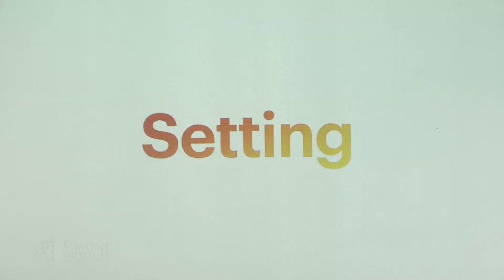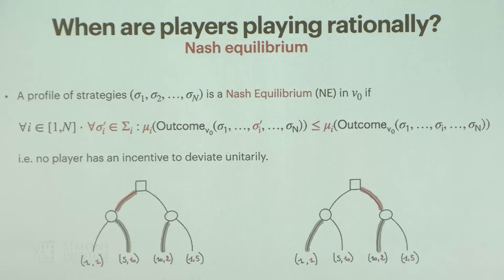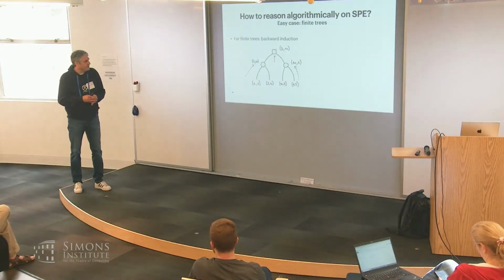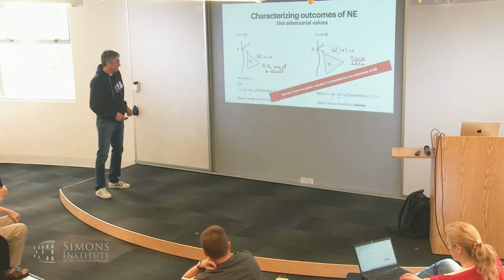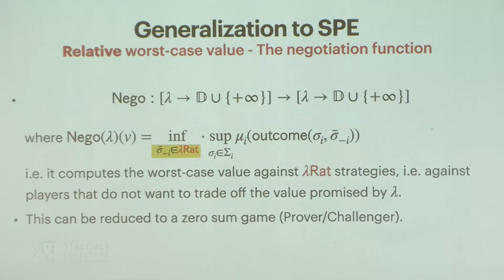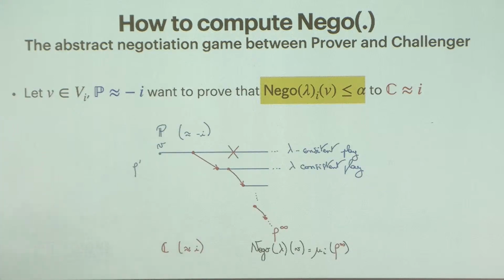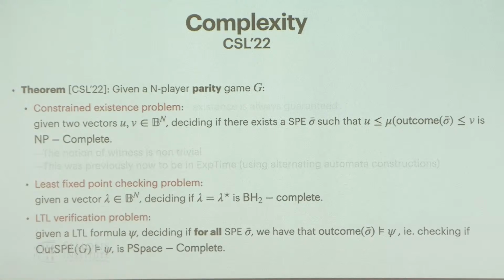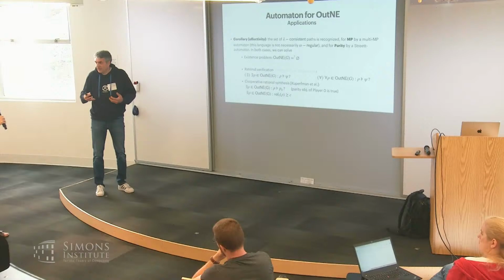Subgame perfection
Jean-François Raskin (Université Libre de Bruxelles)
Games and Equilibria in System Design and Analysis

We have recently obtained a series of results on algorithms to manipulate subgame perfect equilibria in infinite duration graph games. I can propose to deliver a survey talk about subgame perfection.